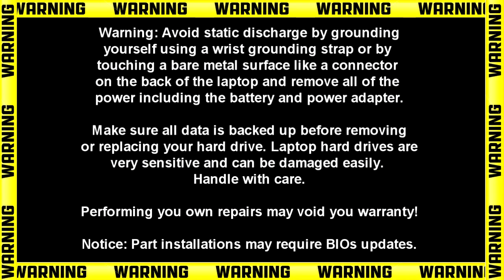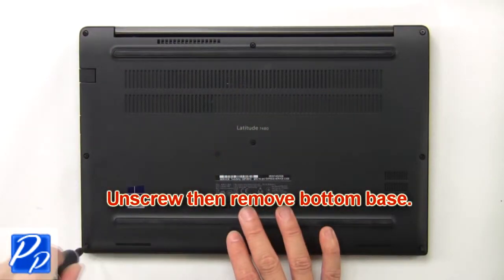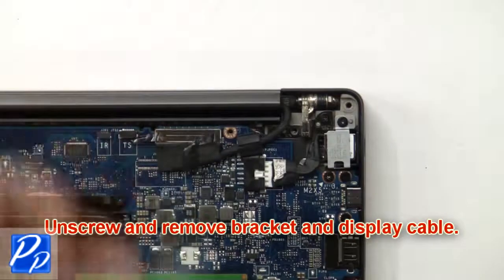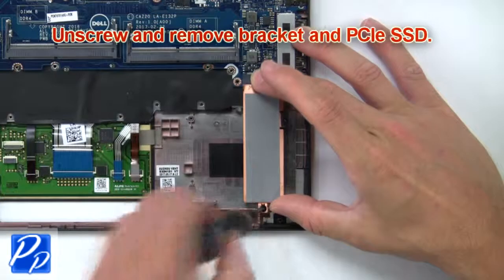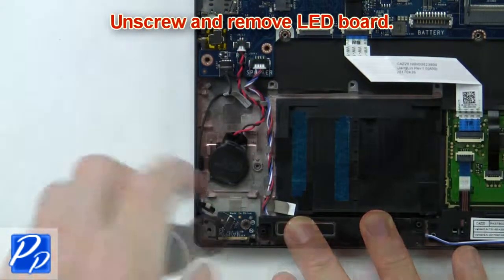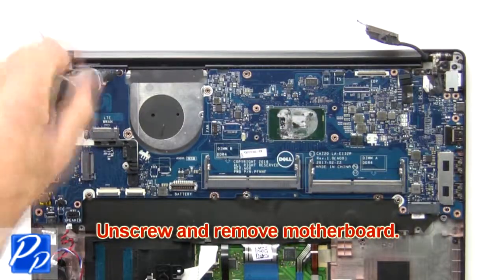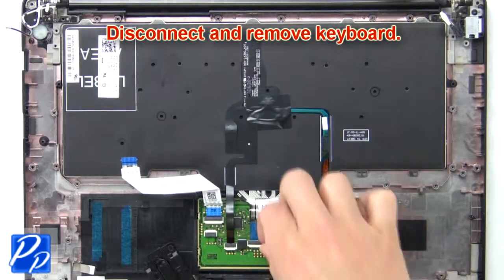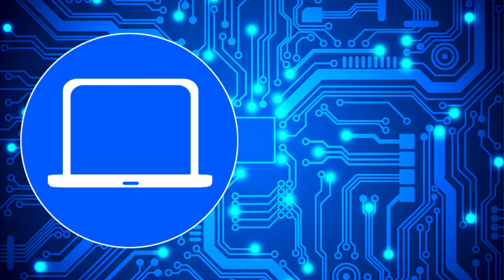Dell Latitude 7480 (P73G001) Palmrest How-To Video Tutorial